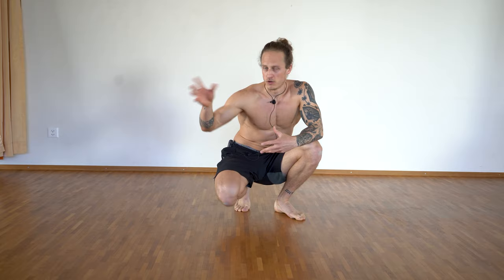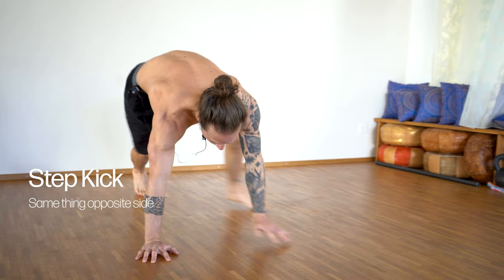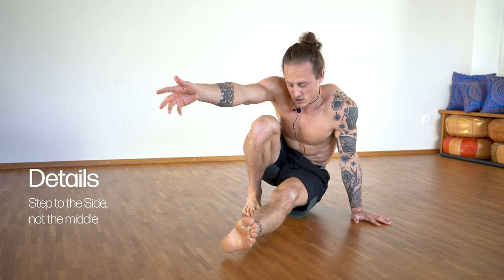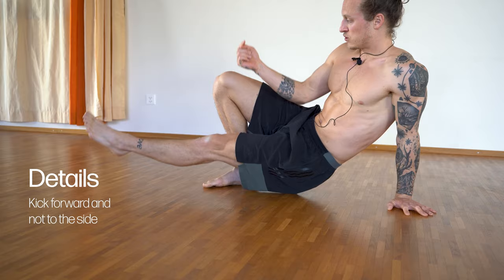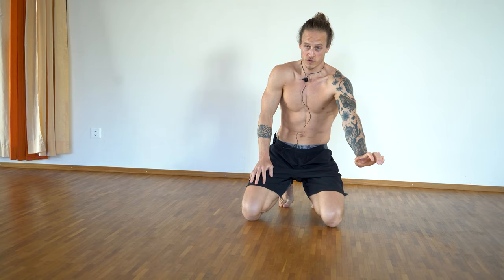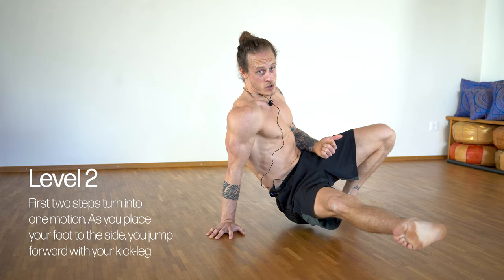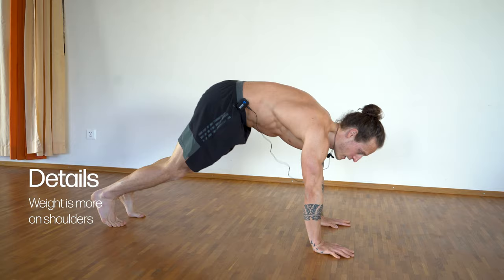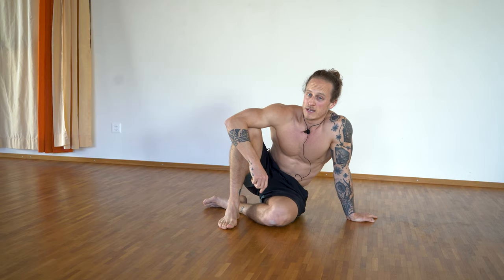MAKE your exercises CHALLENGING (4 levels of difficulty)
Some exercises are not hard to do, over time, you can do tons of them without feeling any challenge at all. So why not increase the difficulty? In this video, we will take an exercise known as "Kick throughs" or "Step Kicks", an exercise that is found in many movement and fitness areas while the name might differ, and we will add 3 more levels of difficulty to the basic version of the step kick!

0:00 Introduction
0:42 Basic Step Kick
1:07 Basic Details
2:30 Difficulty Level 2
3:30 Level 2 Details
4:00 Difficulty Level 3
4:17 Level 3 Details
5:30 Difficulty Level 4
6:20 Level 4 Details
7:10 Outro

I'm Leo, I'm a movement & fitness coach.

Departing from the traditional route of fitness, I train and educate people in unlocking the movement potential of their body. Including a variety of styles, such as calisthenics, breakletics, breakdancing, acrobatics, gymnastics and functional training, I work as a personal trainer and fitness coach. While I'm based and teaching in Zurich, I'm traveling all over the world to give workshops too. As most people reside in a static routine, I want to reintroduce people to their bodies and the potential of movement while promoting a healthy lifestyle.

Fitness and Lifestyle Influencer